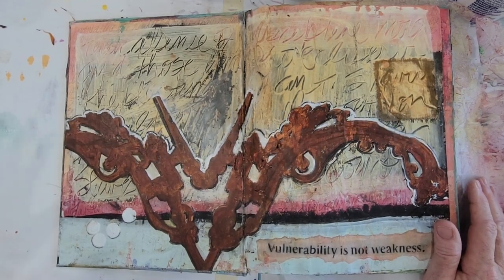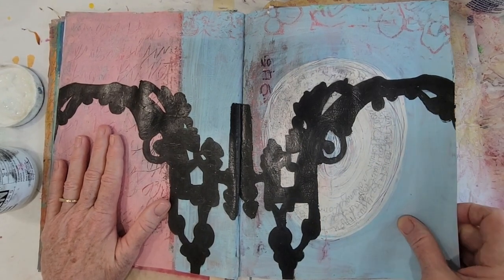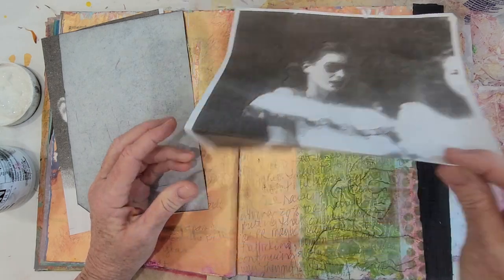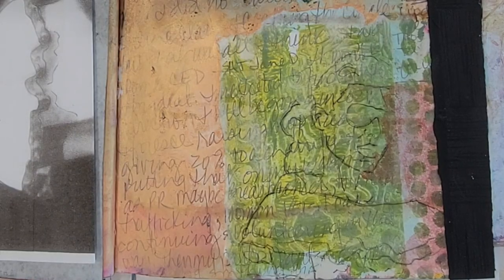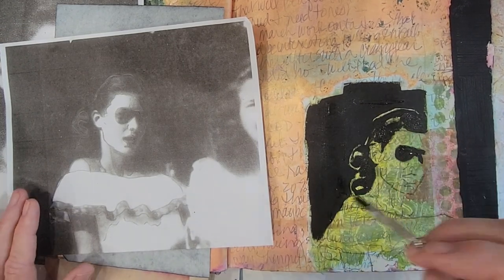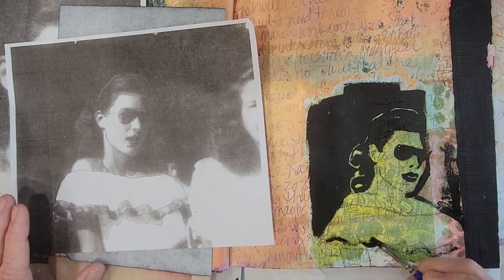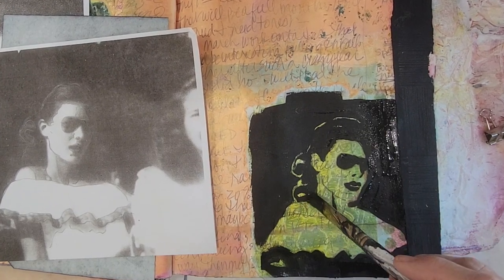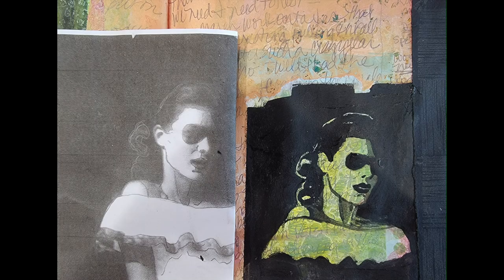Full Transparency-Posterization pamelaunderwood.com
Good Morning or "Guten Morgen" as they say in Switzerland, where I got my Master in Expressive Arts.

I thought I would start a monthly vlog for you, my creative friend, called "Full Transparency"! I'm not really great at consistency, so saying 'monthly' is a big leap of faith, but let's give it a GO!

Well, as of last month, I'm in my 70th year of life. Yikes! Hard to believe.
Within the past year we have lost both of our old dogs, Tucker and Bo.
And now we have adopted a new 'puppy' (3 years young) and are re-committed to being dog parents for another 10-12 years with Queen Scarlett.

This morning I woke up, slipped on my "studio robe", turned the faucet on for the cat, started drinking my daily 96 oz of water and grabbed a coffee.  Then Scarlett and I pranced out to the studio. (We prance now because, well, that's what younger golden doodles do).

Here is my morning journal tending vlog. I hope this inspires or makes you smile!
I want to give a shout out to my friend B. Love and thank him for composing the beautiful piano symphony just for me!

OH!  Check out the November Bodywriting Retreat below.  We have 2 spots left!

Have a great morning!
XP